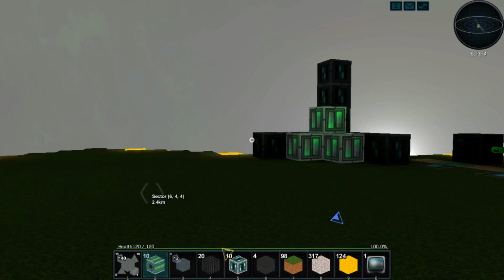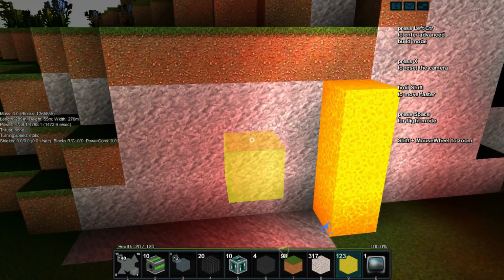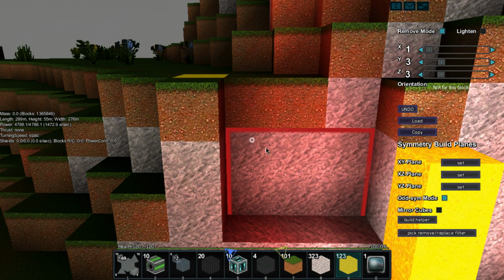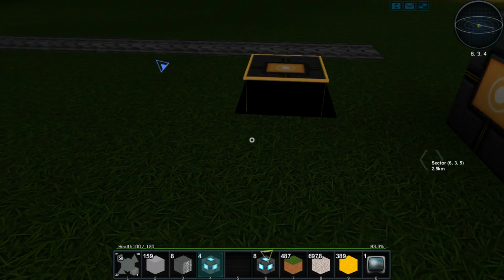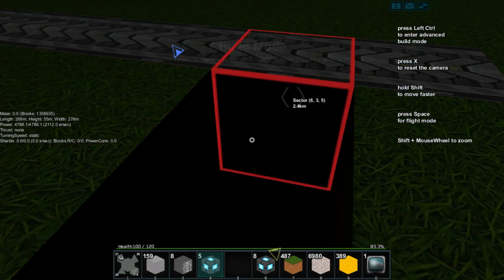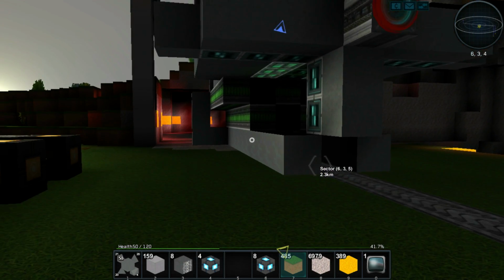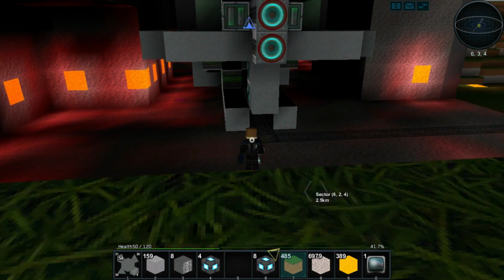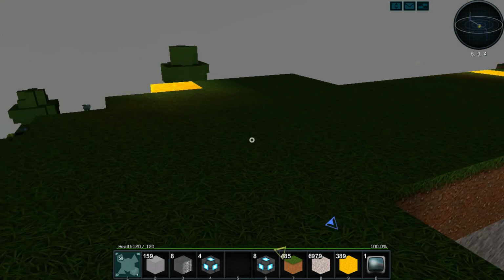StarMade ~ Ep 7 ~ Rails, Logic, & Bases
Well, here I am in StarMade checking out the game. Join me for my adventures through this amazing game that has huge potential. I can definitely see spending a ton of time in the StarMade game world!

I hope to see you through all of these.

- Shar
Recorded On: May 13th & 14th, 2015